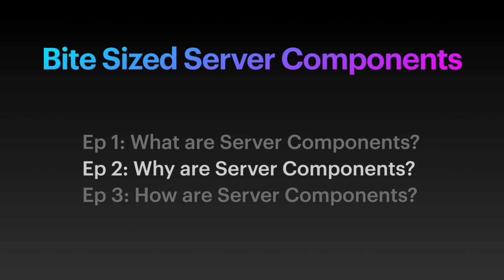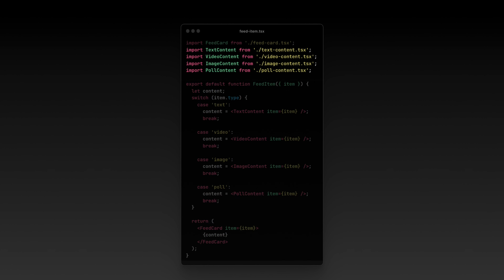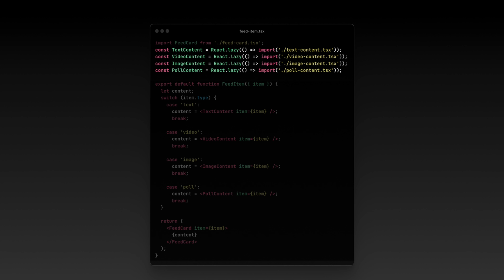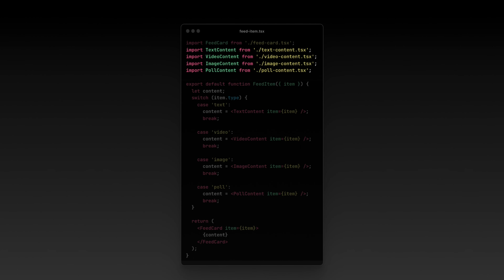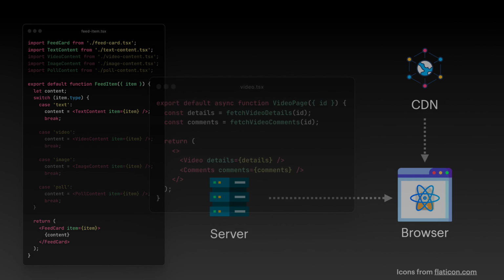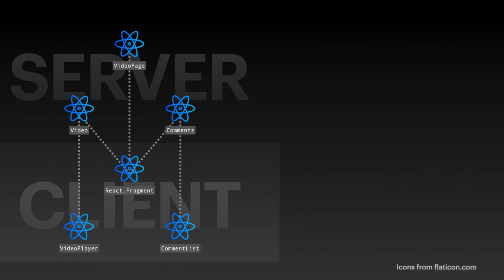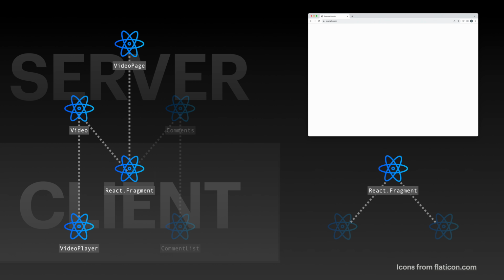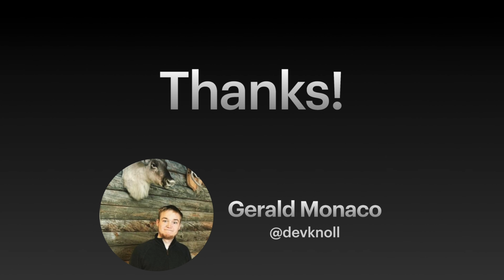Bite Sized Server Components 2: Why Server Components?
Server Components are simple. Learn all about what they are, why they're useful for your React application, and how they were created with these bite sized videos.

This video was created using images from Flaticon.com.